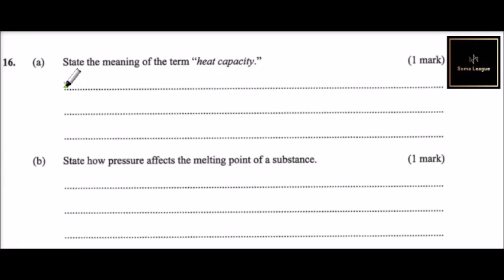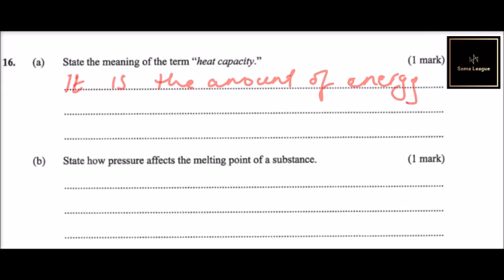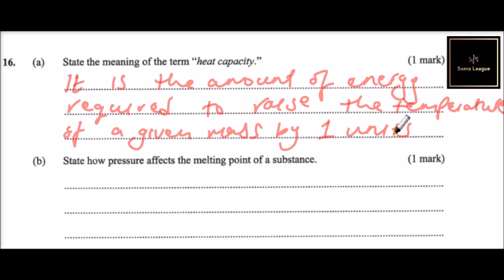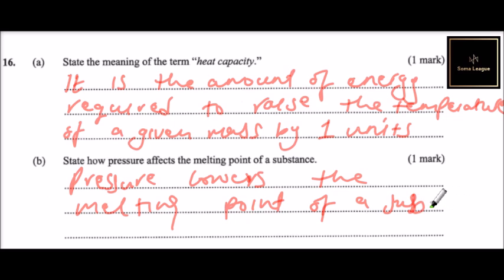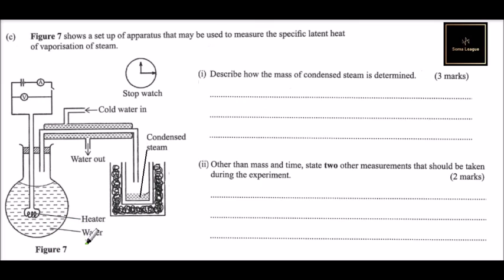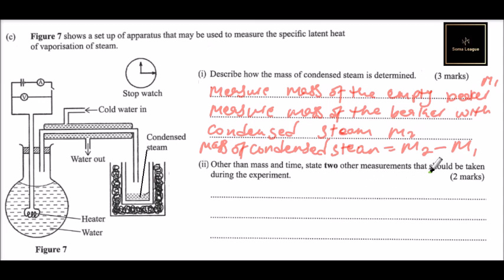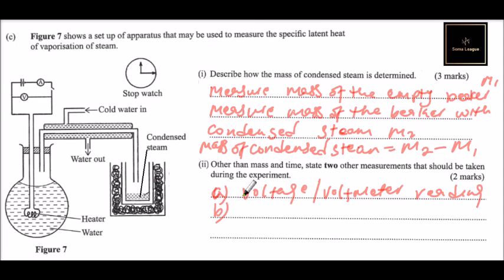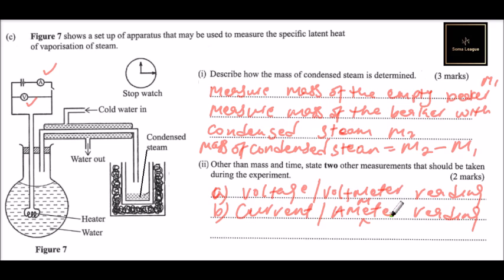Question #16 2019 KCSE PHYSICS PAPER 1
This video explains how to answer question #16 on the 2019 KCSE Past Paper Physics Paper 1.

16.

(a) State the meaning of the term “heat capacity.”

(1 mark)

(b) State how pressure affects the melting point of a substance.

(3 marks)

(c) Figure 7 shows a set up of apparatus that may be used to measure the specific latent heat of vaporization of steam.

(i) Describe how the mass of condensed steam is determined.

(3 marks)

(ii) Other than mass and time, state two other measurements that should be taken during the experiment.

(2 marks)

(iii) Show how the measurements in (c)(ii) can be used to determine the specific latent heat of vaporization of water.

(2 marks)

(iv) State the precautions that should be taken so that the mass of the condensed steamed measured corresponds to the actual mass of steam collected during the time recorded in the experiment.

(1 mark)

(v) State why it is not necessary to measure temperature in this set up.

(1 mark)

Find all the questions and video answers to the 2019 KCSE Physics Paper